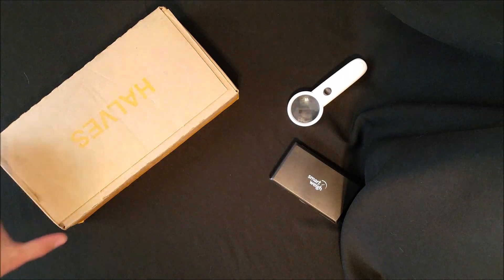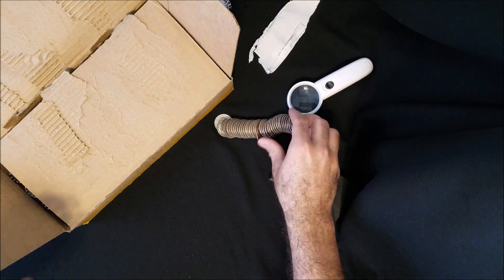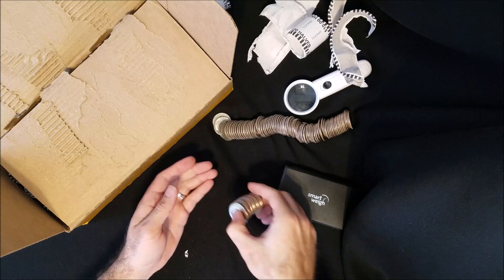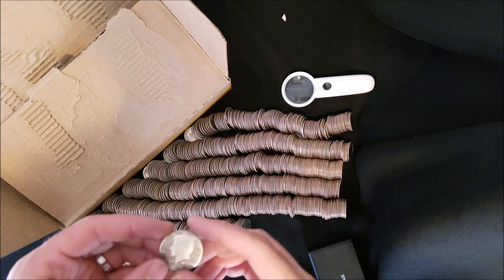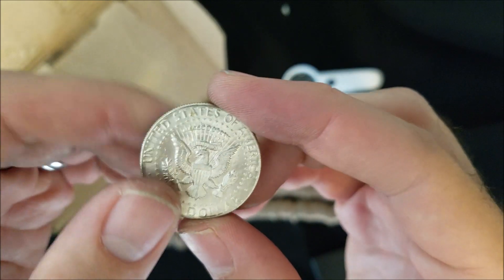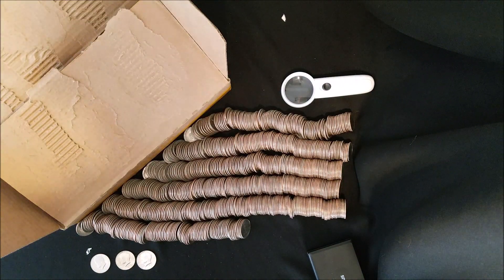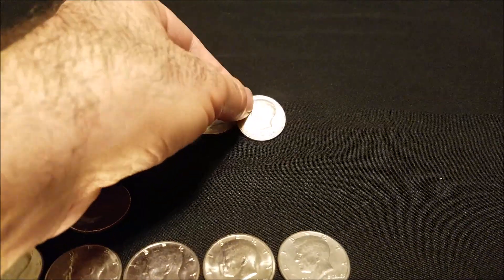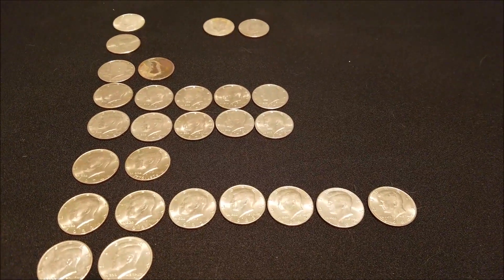Coin Roll Hunting - Half Dollars - Silver Hunt - NIFC - No FG - Proof Coins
In this webisode, we hunt coin rolls looking for Silver, NIFC pieces, Errors, Varieties, and other cool things.  Enjoy!